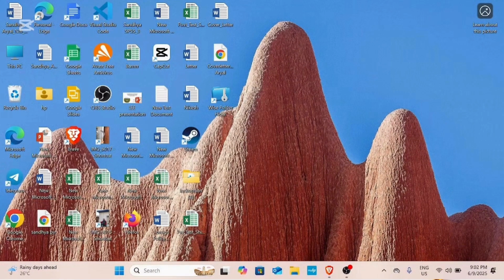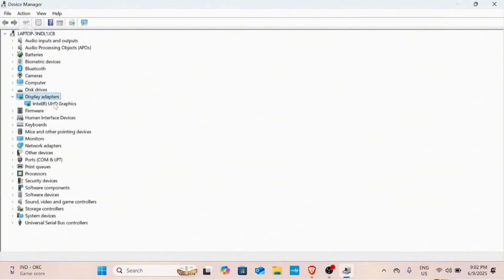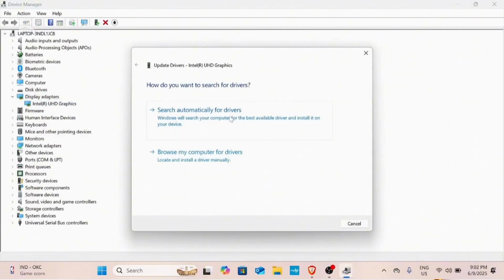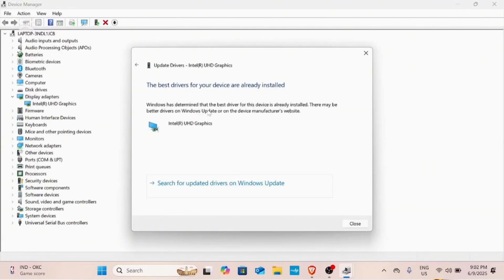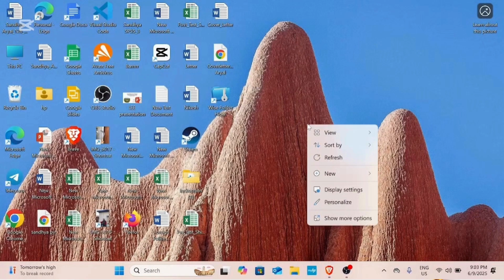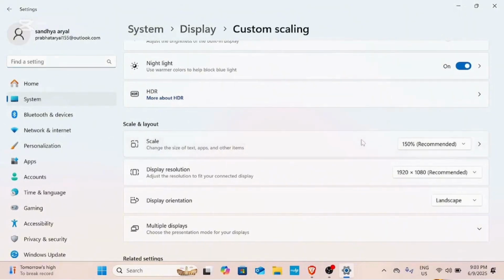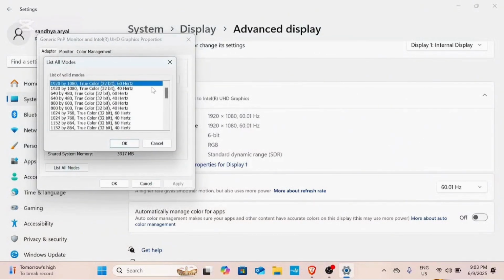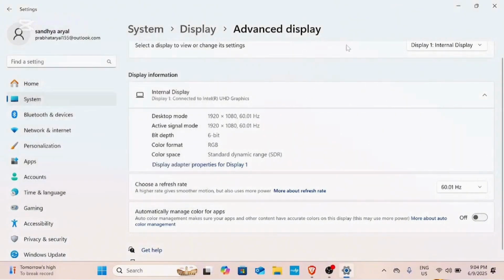How To Fix Cannot Display This Video Mode Optimum Resolution Error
Are you seeing the "Cannot Display This Video Mode" or "Optimum Resolution" error on your screen? This video will walk you through the simple steps to fix this frustrating issue quickly and easily. Whether you're dealing with the "Optimum Resolution" error after booting your computer or encountering it while using a monitor, this tutorial has the solution you need. Learn how to adjust your display settings to resolve this error and get your screen back to normal. Watch now to fix the "Cannot Display This Video Mode" error today!

Timestamps:
00:00 How To Fix Cannot Display This Video Mode Optimum Resolution Error
00:06 Why Am I Getting the "Optimum Resolution" Error?